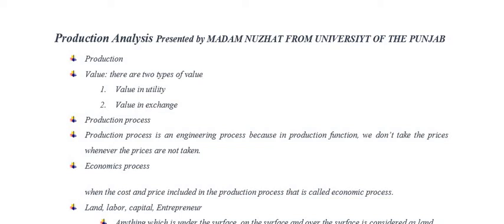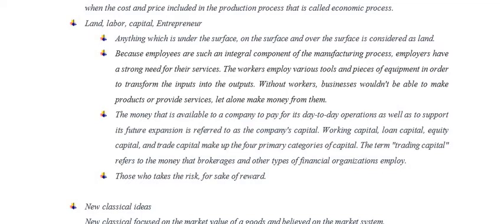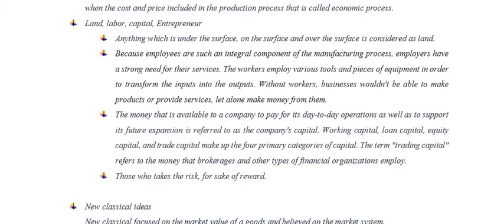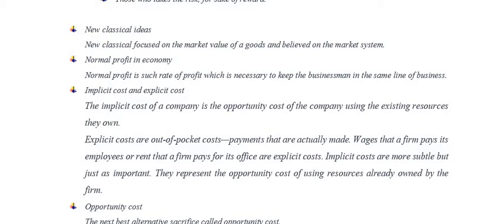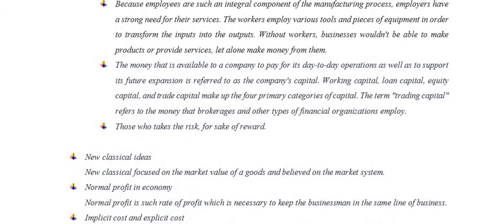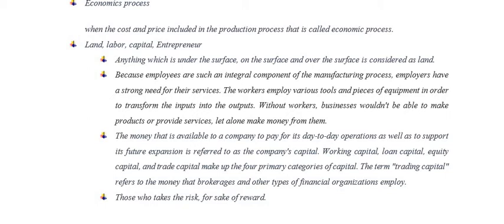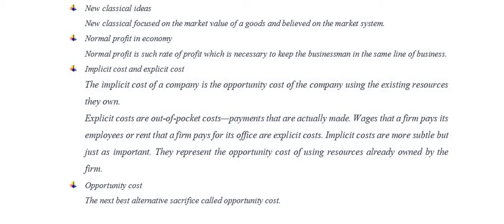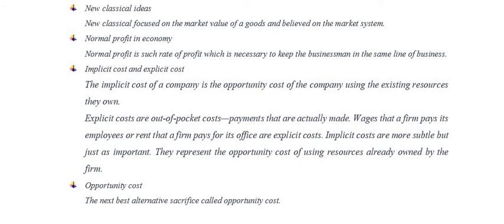PRODUCTION ANALYSIS PART 11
The topic of production analysis is brought up and discussed in this video.
• My main areas of interest are production, the manufacturing process, the economic process, land, labor, and capital, and entrepreneurship.
ideas with a new classical twist. profit standard in the economy, including both implicit and explicit costs.

We appreciate you taking the time to view this video.